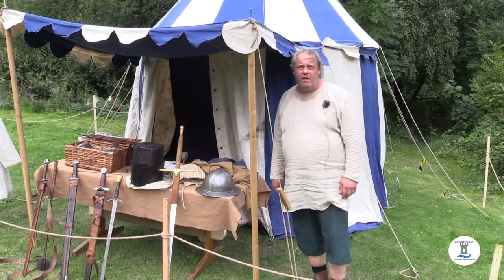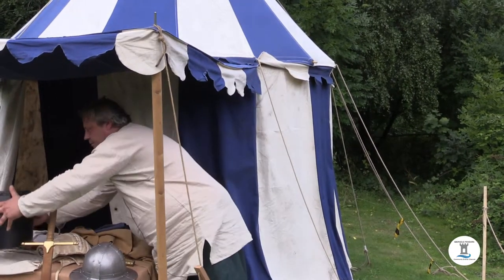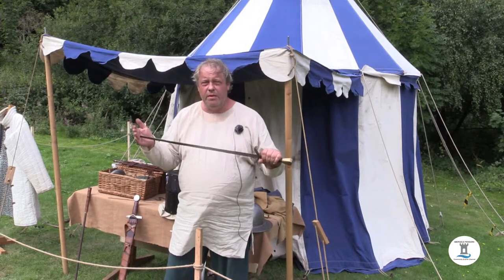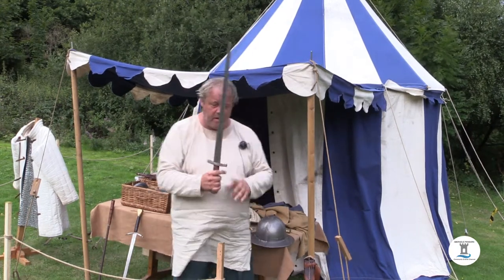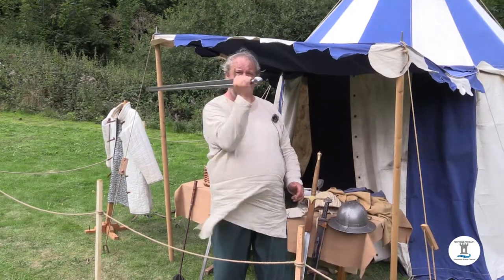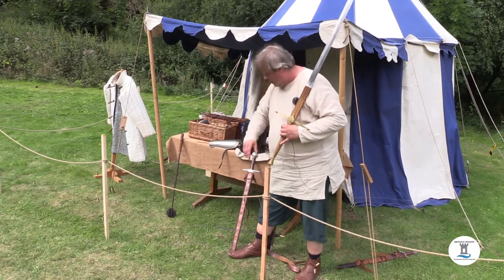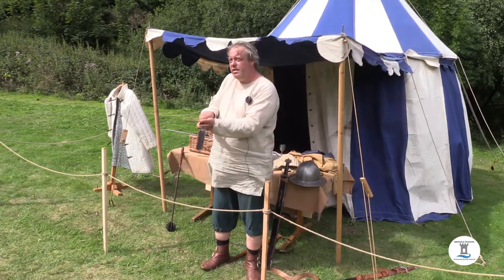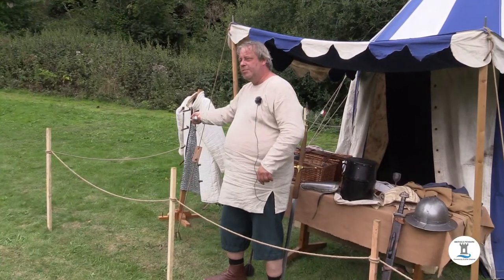Harlech knights At Gwrych Castle 18-19 August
Harlech knight at Gwrych Castle medieval weekend 18-19 August